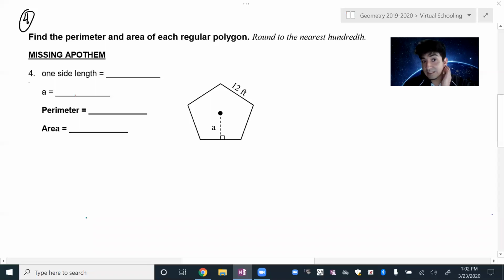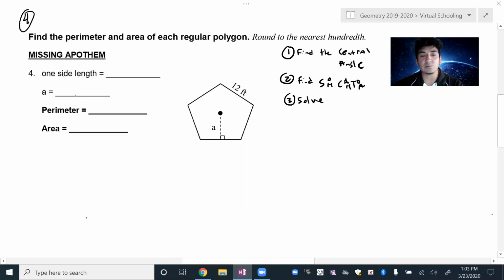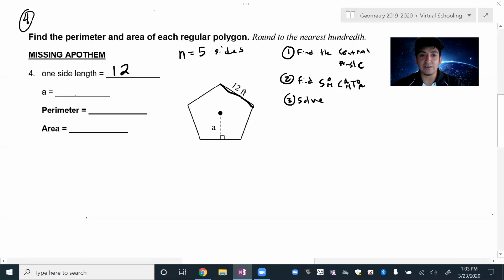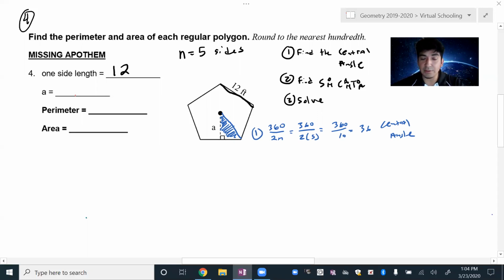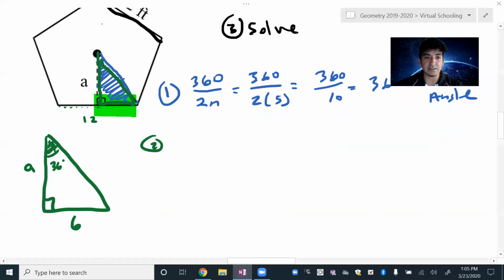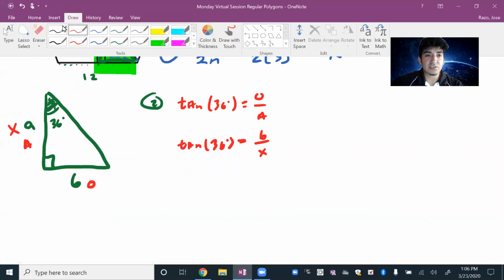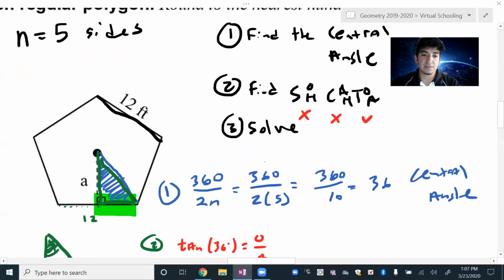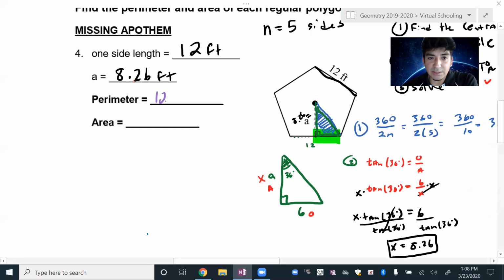11 2 Regular Polygons II